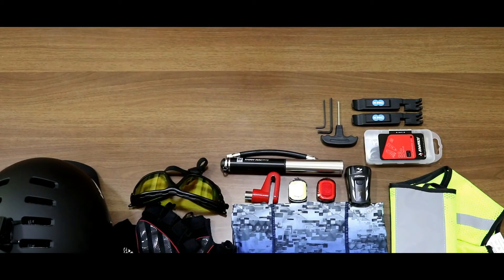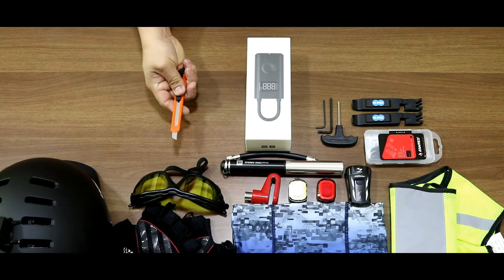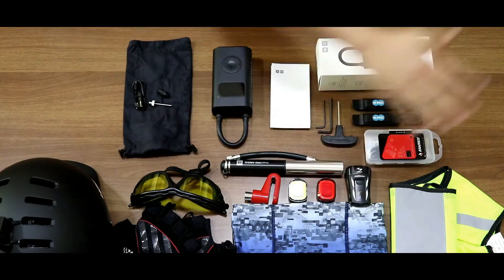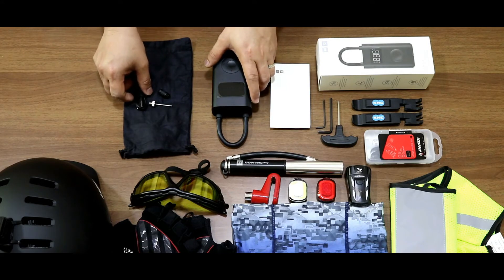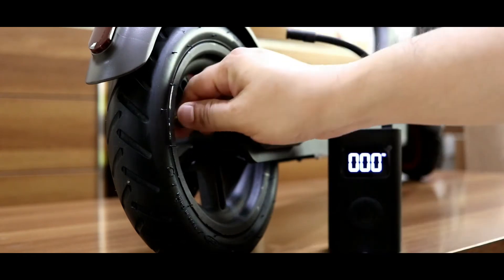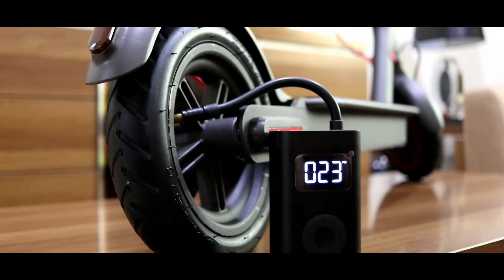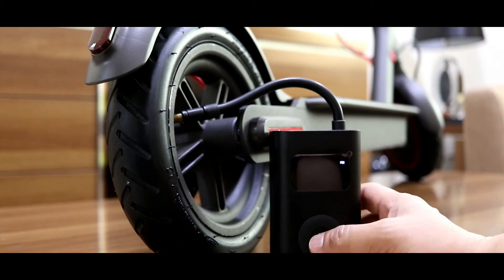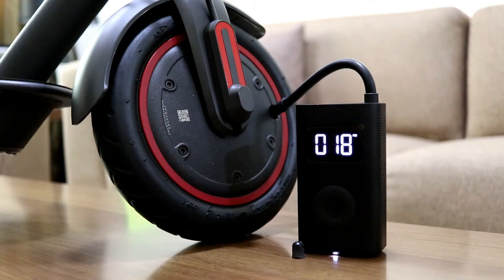mi portable electric air compressor unboxing 2020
Listen ad-free with YouTube Premium
Song
Cranberry
Artist
Ballpoint
36 Comments